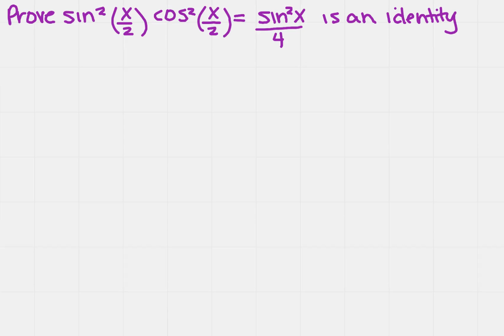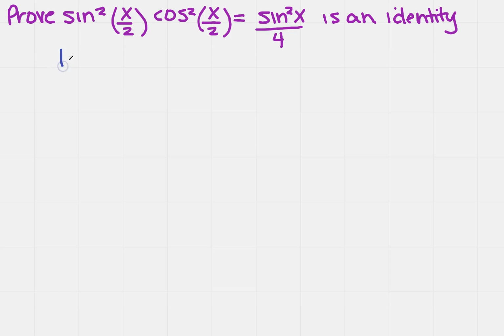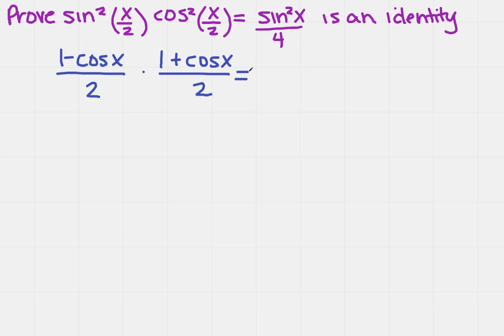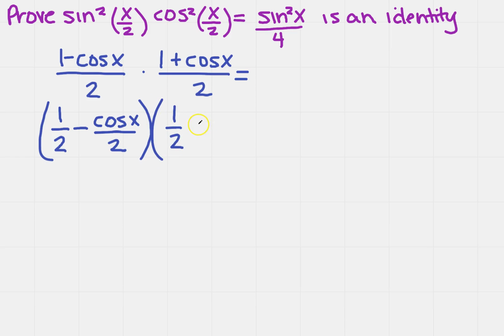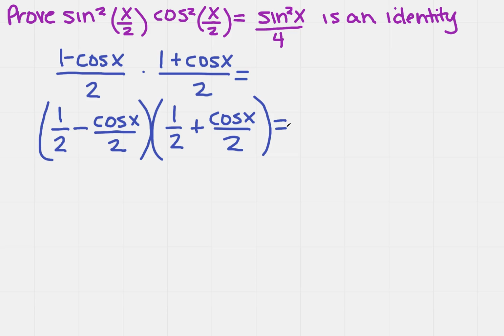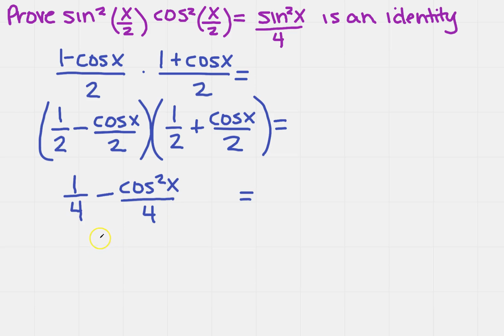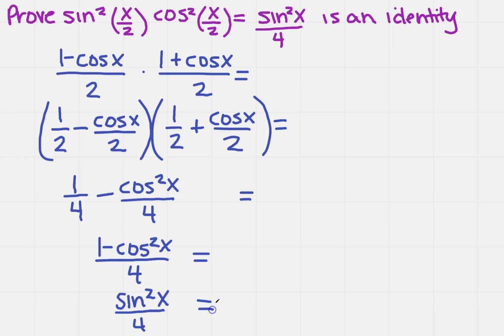prove an identity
Learn how to prove an identity.